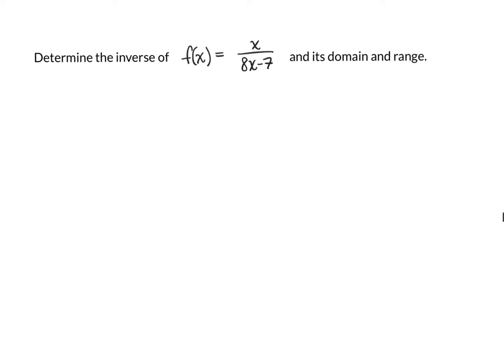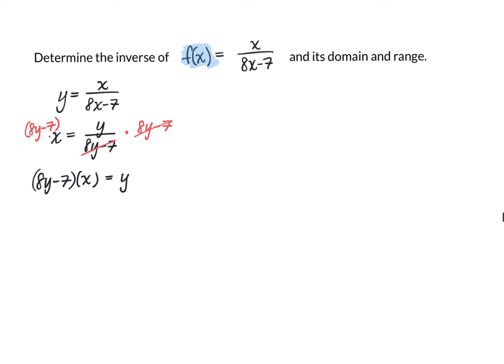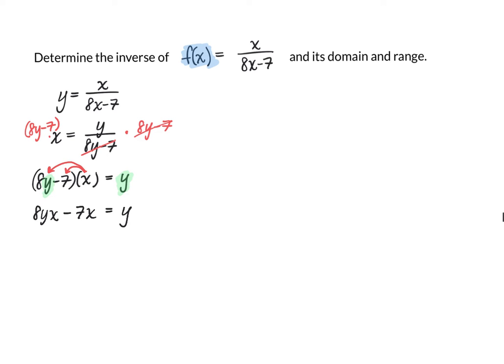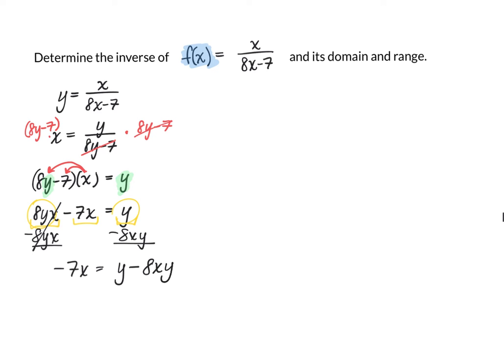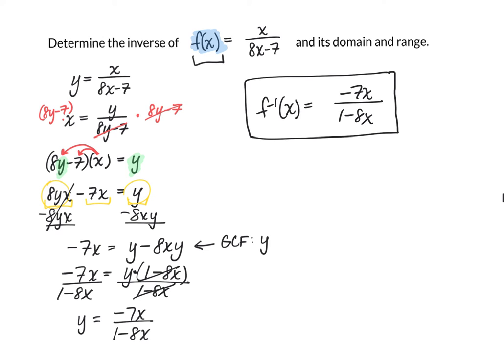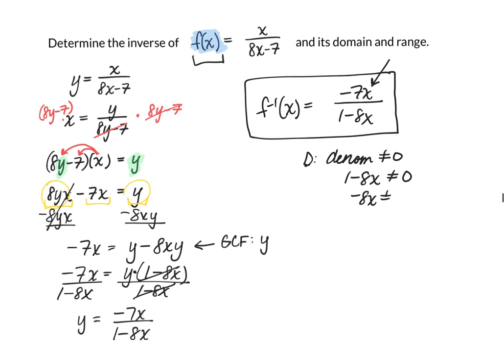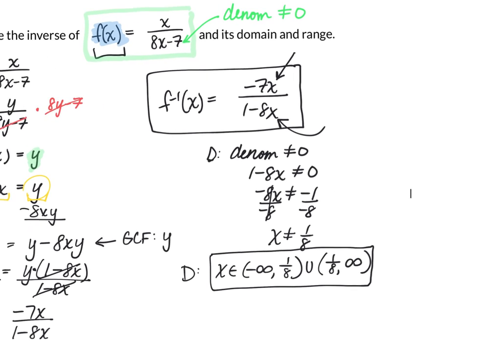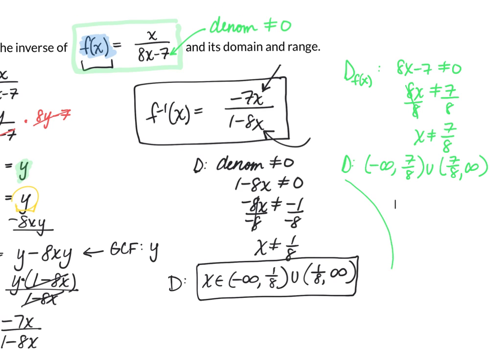The Inverse of a Rational Function